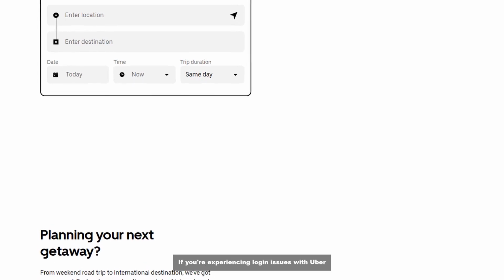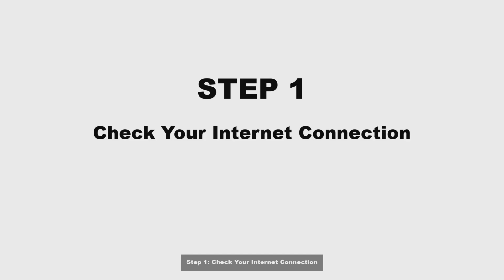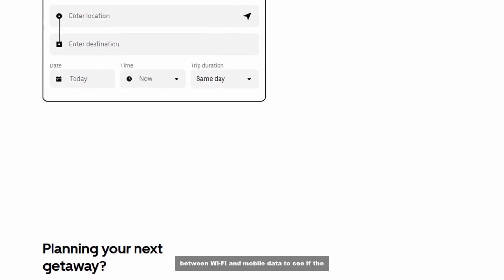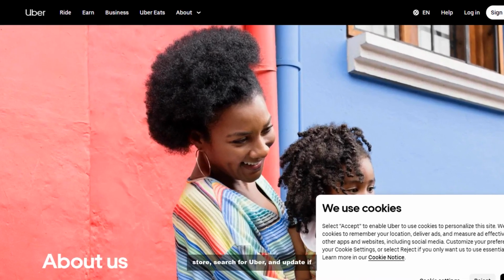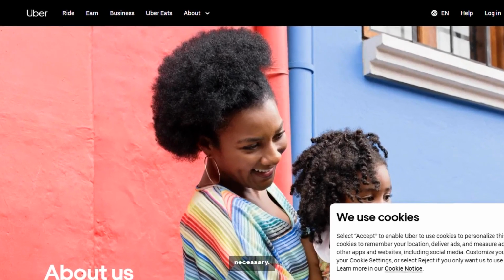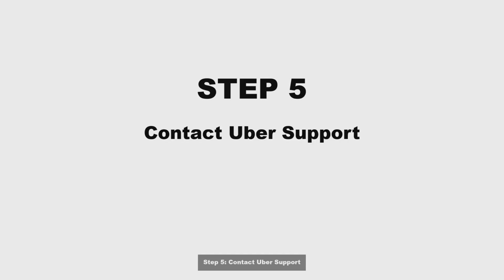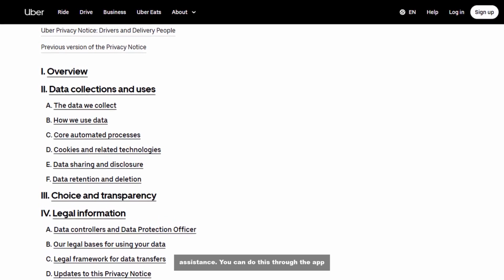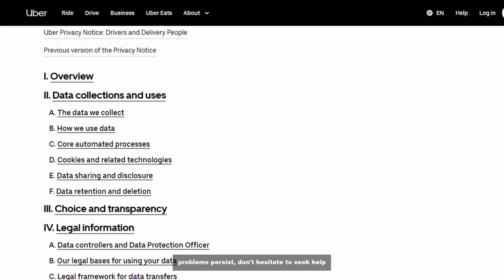How To Resolve Login Issues On Uber One 2026 (QUICK FIX)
In this video, we will guide you on how to resolve login issues on Uber One 2026 (QUICK FIX). If you're facing problems accessing your account, we cover the most common search phrases users type to troubleshoot effectively.